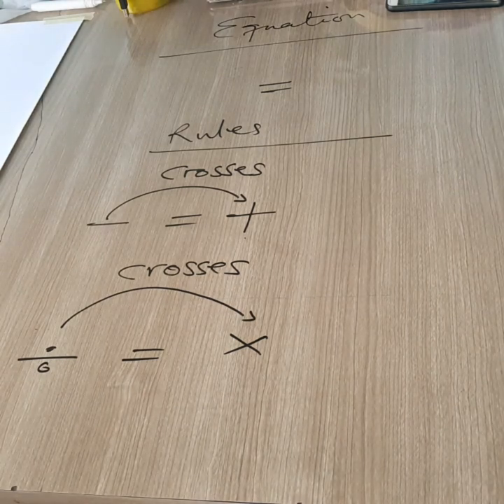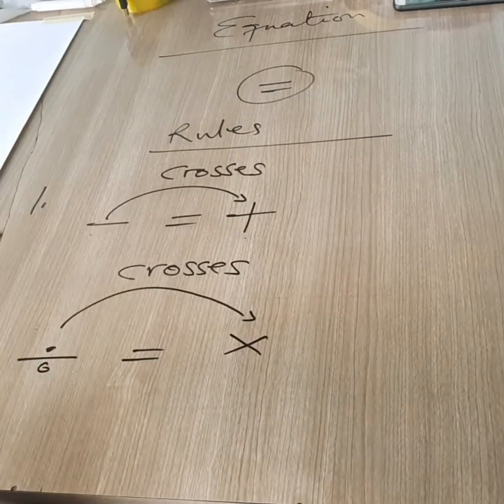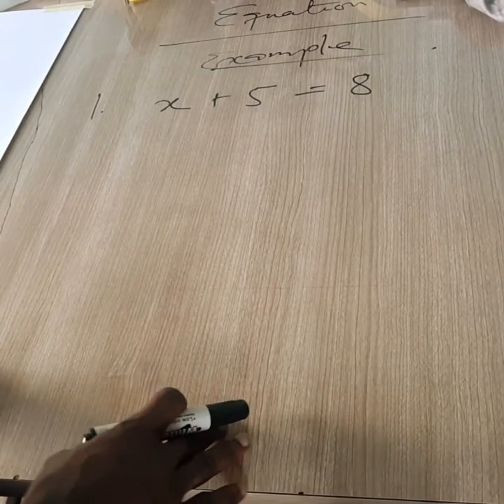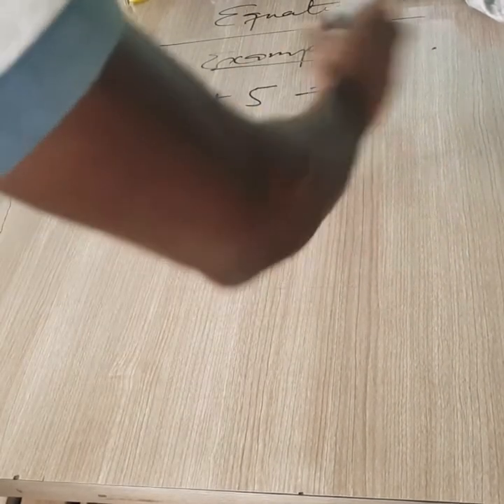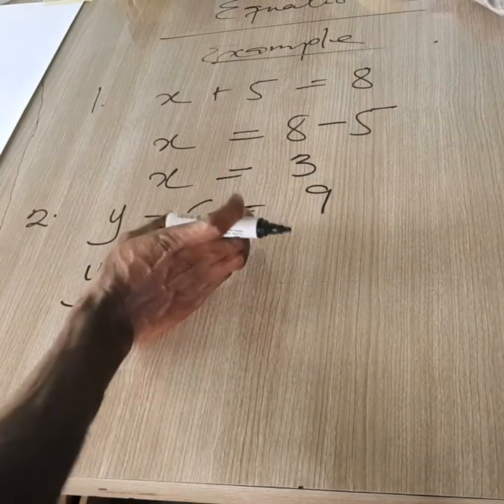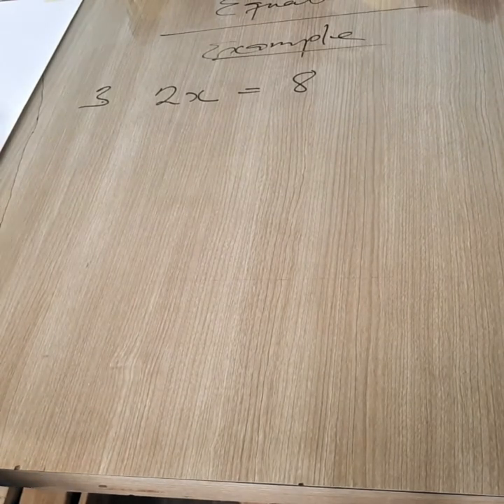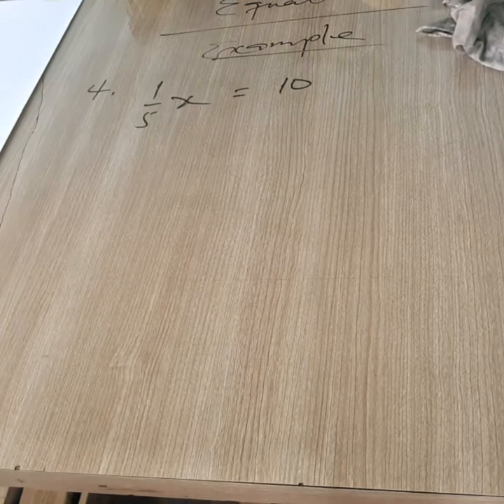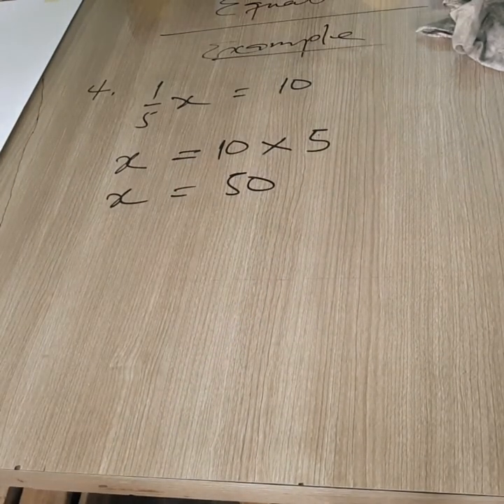June 5, 2020